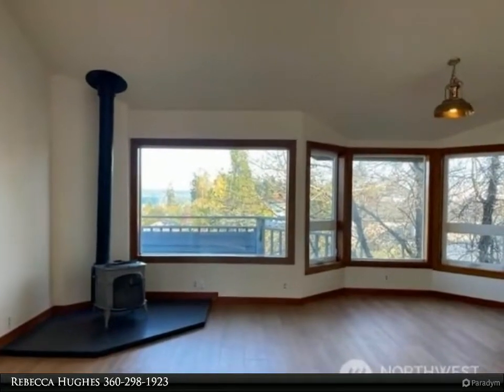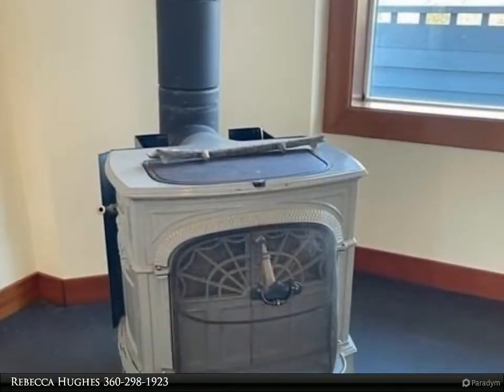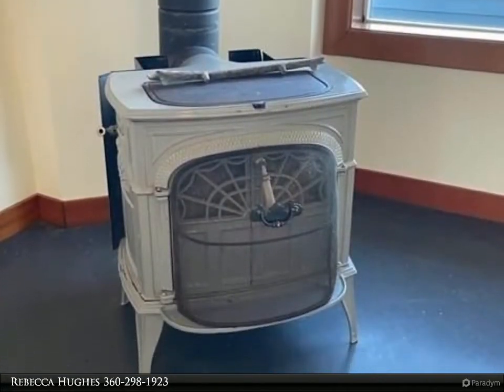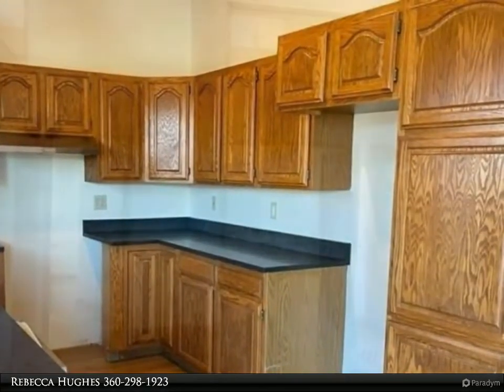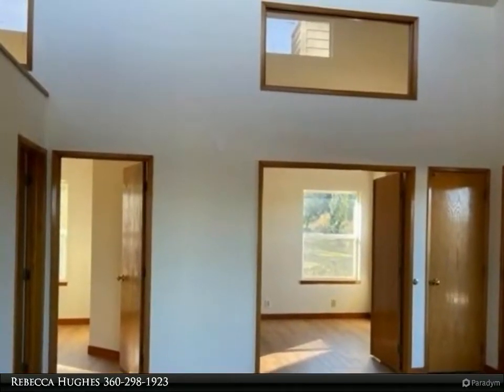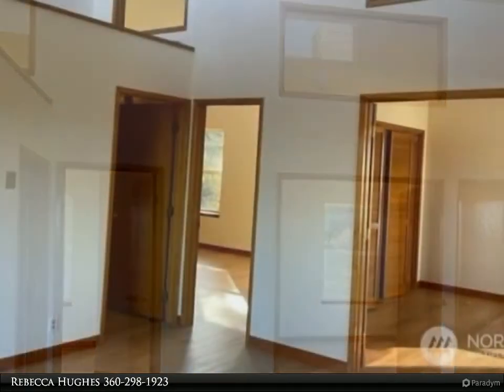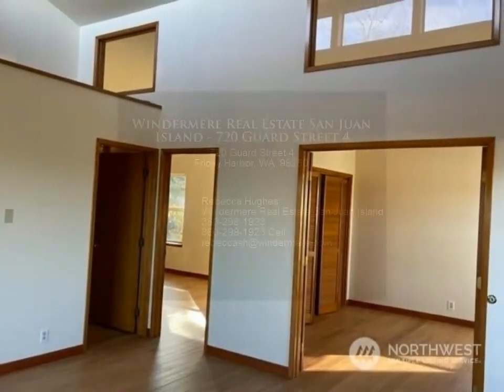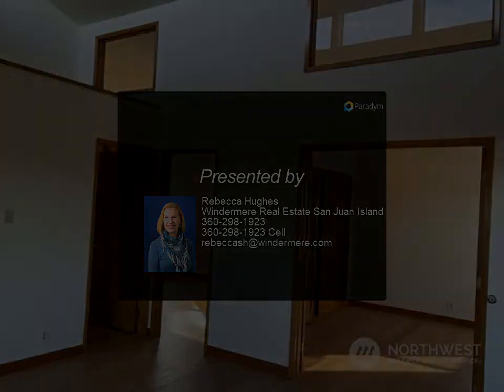Windermere Real Estate San Juan Island - 720 Guard Street 4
Please enjoy this property video created by Windermere Real Estate San Juan Island

720 Guard Street 4
Friday Harbor, WA 98250

Newly remodeled unit #4, a second-story unit with views of the harbor from your private deck & living room. New flooring throughout, SS dishwasher, $6,000 credit at closing for appliances. Both bathrooms have beautiful floor and shower tiling, new vanities, and lighting. Vaulted ceilings w/heat source is a new efficient mini-split/heat pump. Vacant and move-in ready. Close to schools, library and shopping. Marine views from the living room and deck areas. Fiber Optics available, but not installed.

1 full bath, 1 three-quarter bath

Rebecca Hughes
Windermere Real Estate San Juan Island